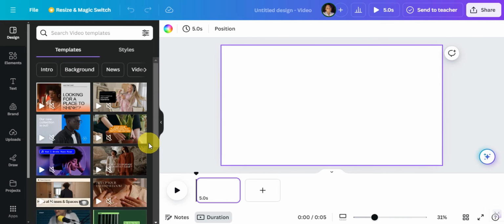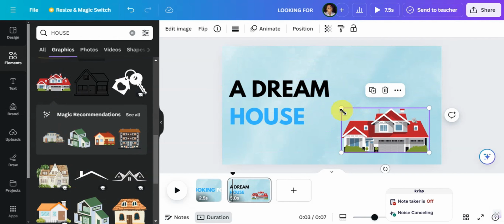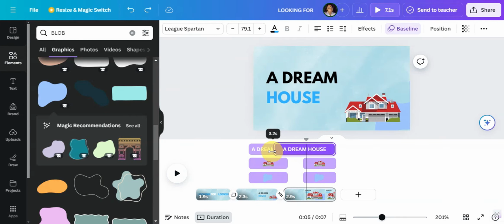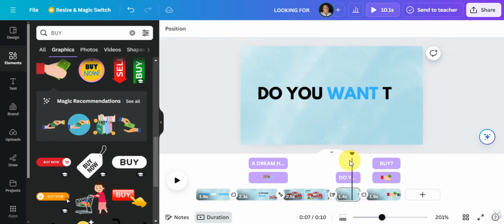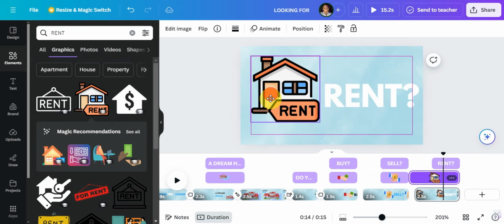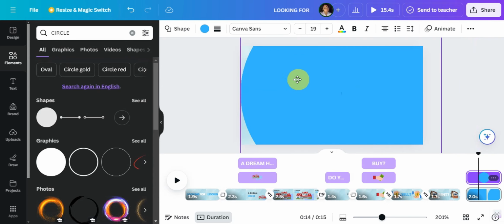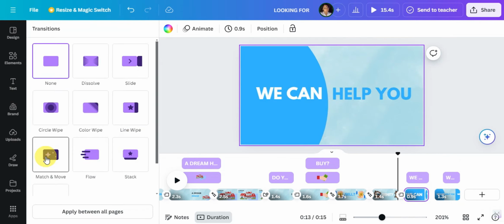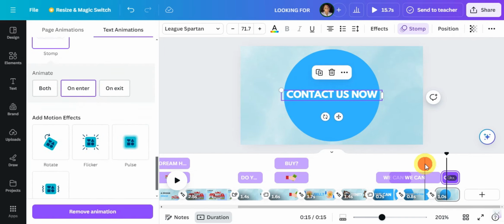How to Make a Real Estate Promo Video | Easy Canva Tutorial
Learn how to effortlessly create captivating real estate promotion videos with this comprehensive step-by-step Canva tutorial! Whether you're a seasoned realtor, real estate broker or real estate agent, or just stepping into the world of property marketing, this video guides you through the process of creating stunning visuals to showcase your listings.

From selecting the perfect templates to incorporating engaging imagery and text, each step is carefully explained to help you elevate your real estate marketing game. Watch now and master the art of creating easy yet impactful real estate promotion videos with Canva!

I would love to hear from you in the Comments on other Canva videos you would like to see on my channel.